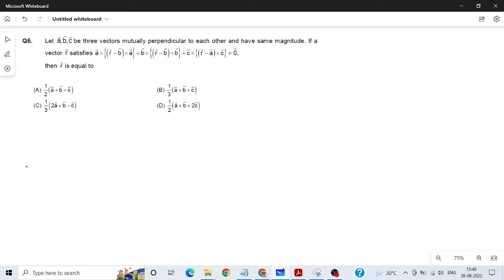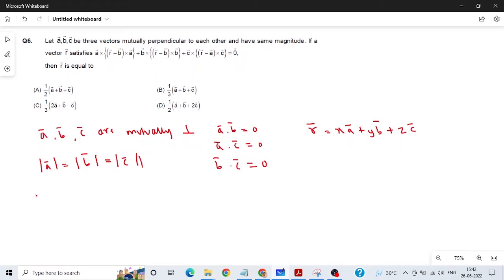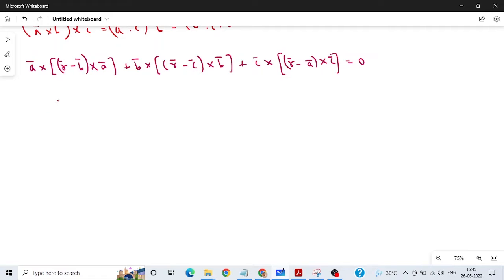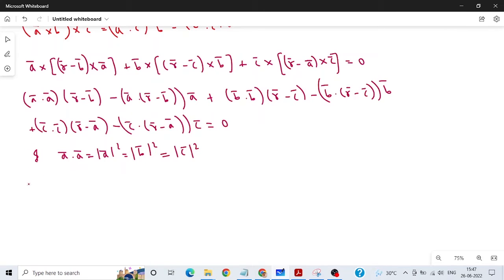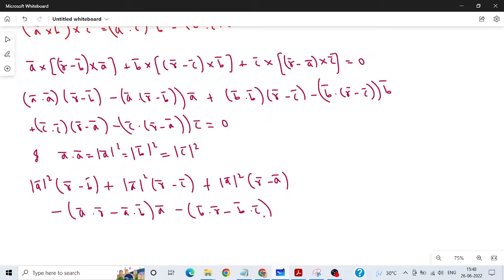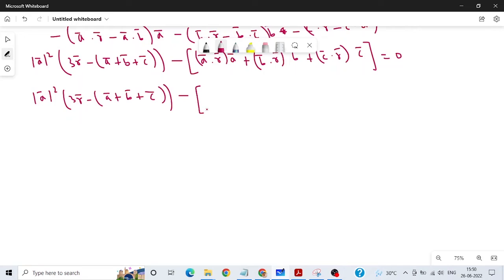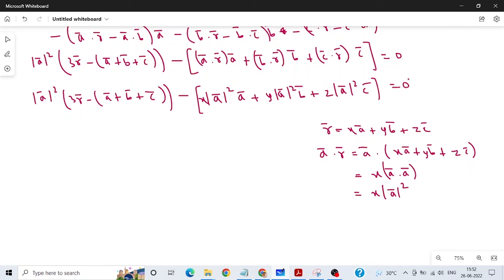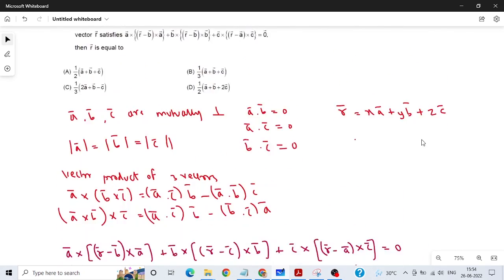JEE-MAIN-2021 (31st August-Second Shift) Mathematics Section-A Q6